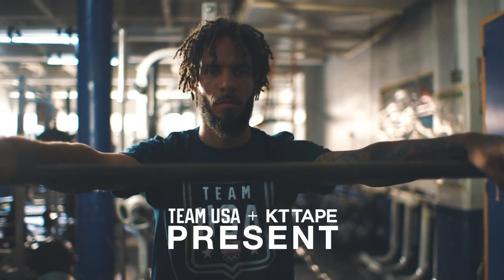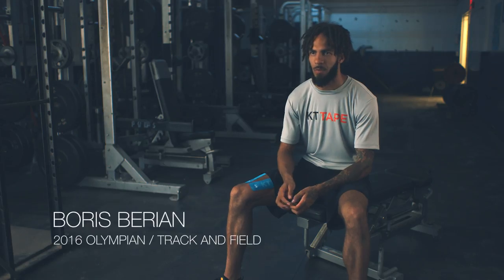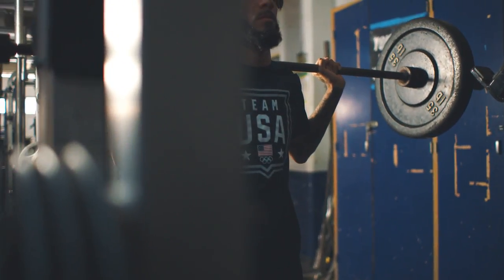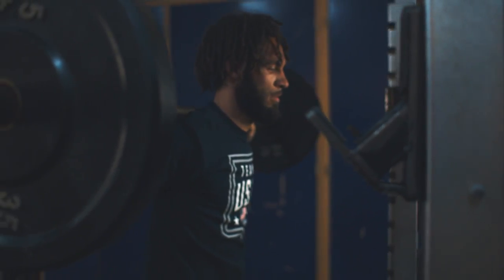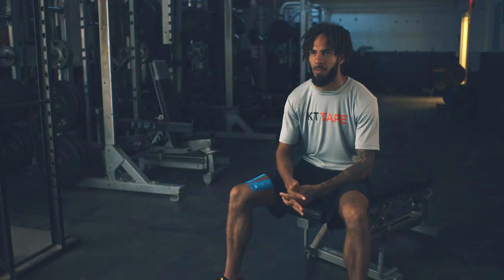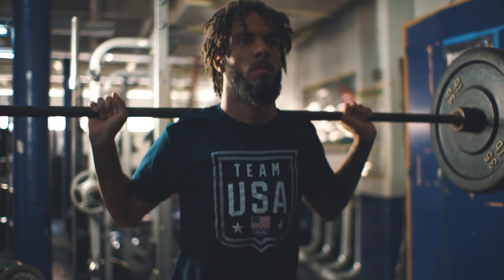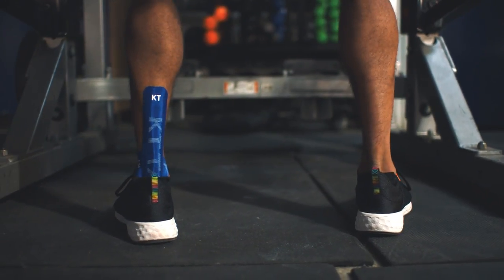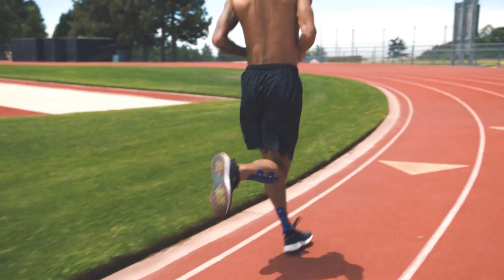Boris Berian | Strength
Boris Berian talks about how he strength trains, and how in turn it helps with his endurance.